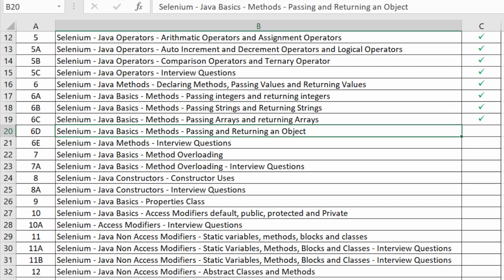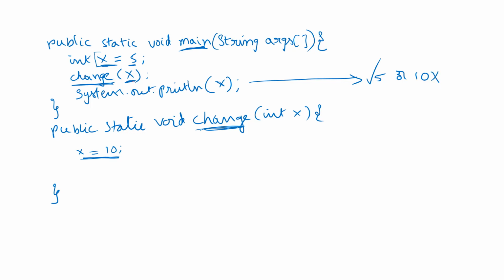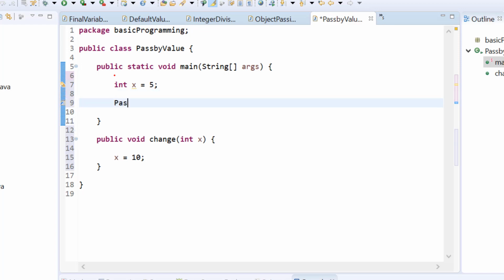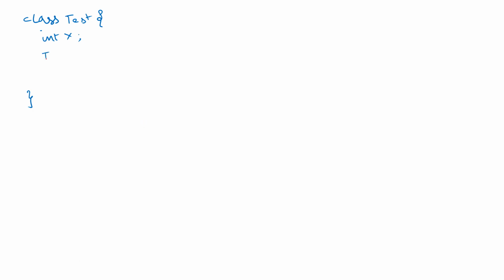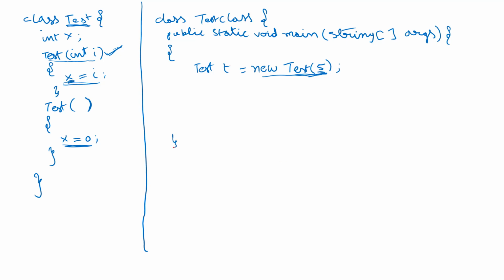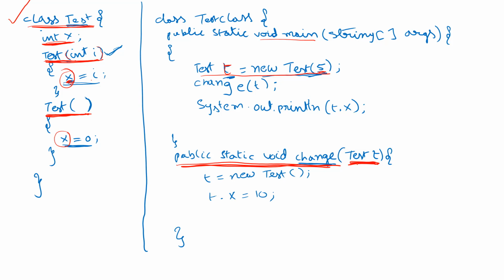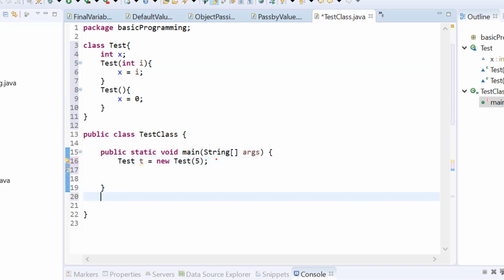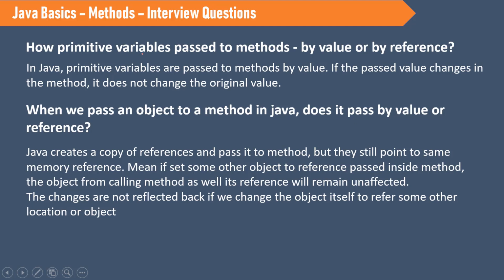6E. Java Basics for Selenium - Methods - Interview Questions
How primitive variables passed to methods - by value or by reference?
In Java, primitive variables are passed to methods by value. If the passed value changes in the method, it does not change the original value.
When we pass an object to a method in java, does it pass by value or reference?
Java creates a copy of references and pass it to method, but they still point to same memory reference. Mean if set some other object to reference passed inside method, the object from calling method as well its reference will remain unaffected.
The changes are not reflected back if we change the object itself to refer some other location or object